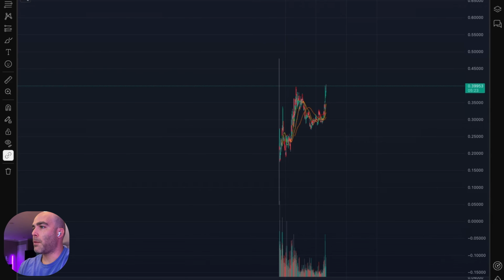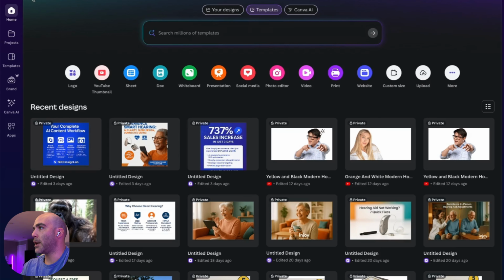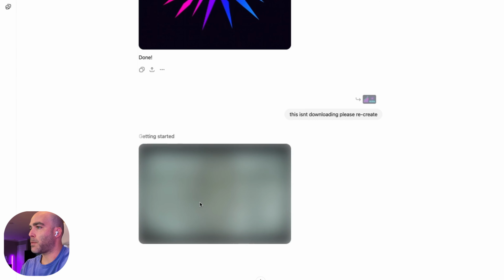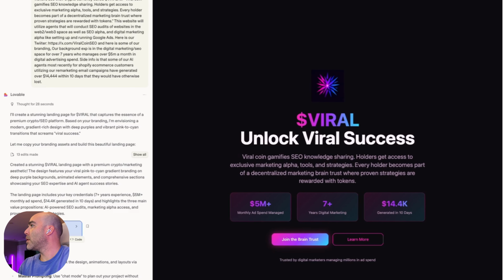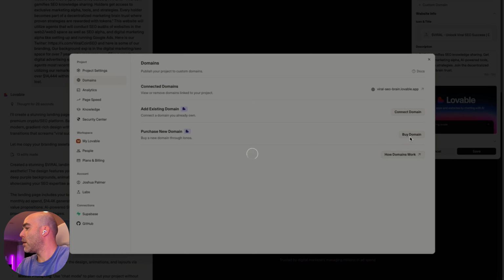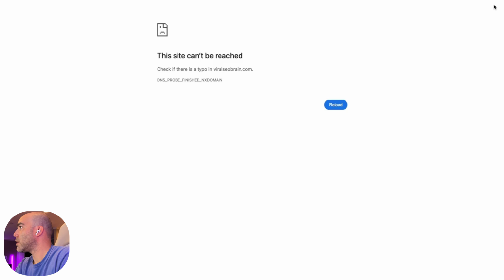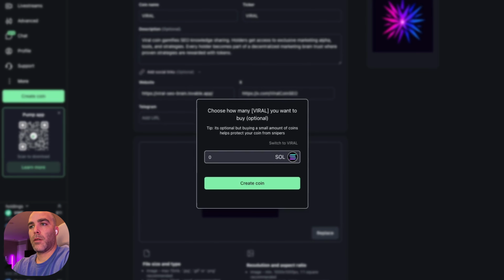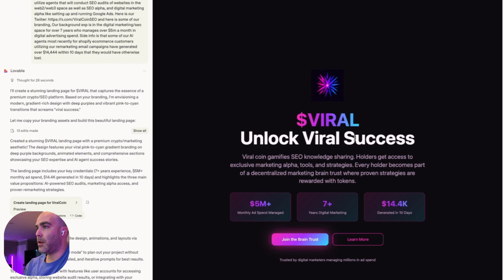Live Token Creation: Building $VIRAL SEO Brain on Solana (Full Process Revealed)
Watch me create a Solana memecoin from scratch - showing the ENTIRE process including branding, website creation, and launch on pump.fun. This is raw, unedited footage of building $VIRAL (Viral SEO Brain) - a token that bridges Web2 marketing knowledge with Web3 innovation.

🎯 WHAT YOU'LL SEE IN THIS VIDEO:
Complete token creation process on pump.fun
AI-generated branding and logo design using ChatGPT
Website creation with Lovable.dev (AI builder)
Setting up Twitter/X presence
Live keyword research tool demonstration
Domain purchase and setup process
Initial token purchase and launch
Real mistakes and troubleshooting in real-time

⏰ TIMESTAMPS:
00:00 - Introduction & concept explanation
02:30 - Keyword research tool demonstration
05:45 - Logo creation with ChatGPT image generation
12:00 - Setting up Twitter/X profile
15:30 - Building website with Lovable.dev
22:00 - Domain purchase (viral-seo-brain.com)
28:00 - Pump.fun token creation
32:00 - Funding wallet and initial purchase
35:00 - Launch and first trades

🧠 ABOUT $VIRAL (VIRAL SEO BRAIN):
A community token for digital marketers and Web3 builders who want to access:
• AI-powered SEO tools and agents
• Keyword research automation
• Social media content generation
• Marketing alpha and strategies
• Web2 to Web3 marketing bridge

🛠️ TOOLS USED IN THIS VIDEO:
Pump.fun - Token creation platform
ChatGPT - Logo and banner design
Lovable.dev - AI website builder
Canva - Image editing
Jupiter - Solana swaps
Magic Eden Wallet - Solana wallet

💡 KEY LESSONS:
Token creation takes less than an hour
Branding matters even for memecoins
AI tools can handle 90% of the work
Download AI images immediately (they expire!)
Domain setup can take time to propagate
Always have SOL ready for gas fees

Contract: 2ddynzs51kv53gu4ghGCs4jq5jYB7wqc3MMSyx3Wpump

📊 WHY THIS MATTERS:
After 7 years in SEO and managing $5M+ in ad spend monthly, I'm exploring how Web3 can democratize marketing knowledge. This token represents an experiment in community-driven marketing education.

🎓 WHAT'S NEXT:
Daily live streams on pump.fun
Building out AI agents for token holders
Community marketing challenges
Free tools for holders

⚠️ IMPORTANT NOTES:
This is an experimental project
Memecoins are extremely volatile
Never invest more than you can lose
The website may not load immediately (DNS propagation)

💬 COMMUNITY:
Join our Telegram: [Coming Soon]

🤝 FOR BUILDERS:
If you're building in Web3 and need marketing help, this token gives you access to 7+ years of SEO/marketing experience. We're bridging the gap between traditional marketing and crypto.

📝 TRANSPARENCY:
This is a real token launch, not a simulation. I purchased initial tokens with my own funds. The project may succeed or fail - this video documents the process either way.

Video by Joshua | 7 years in digital marketing | Exploring Web3